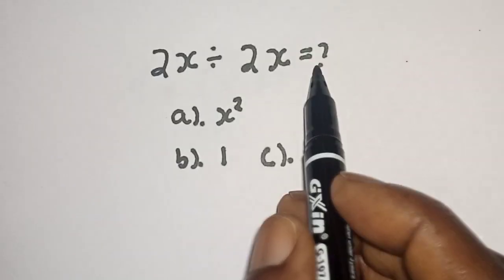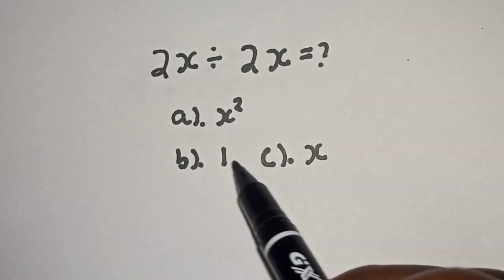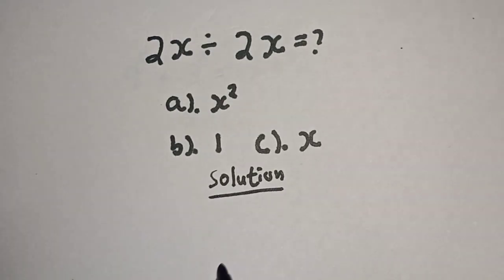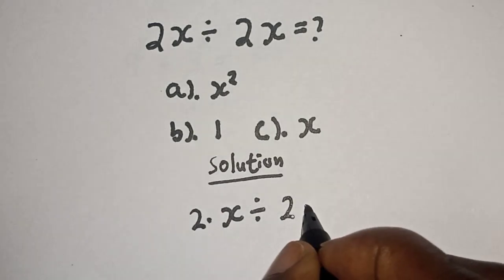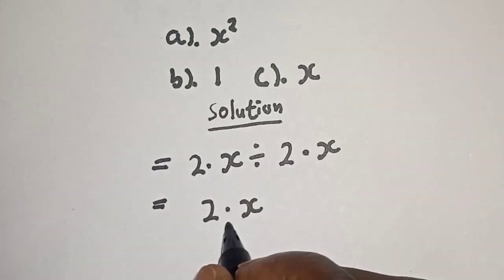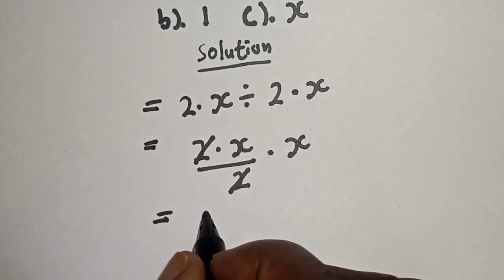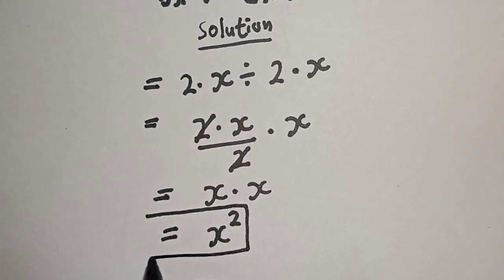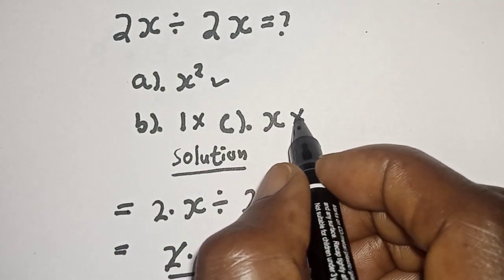A Cool Math Problem 2x÷2x=? | Short Trick..